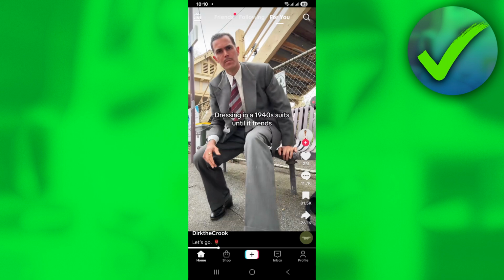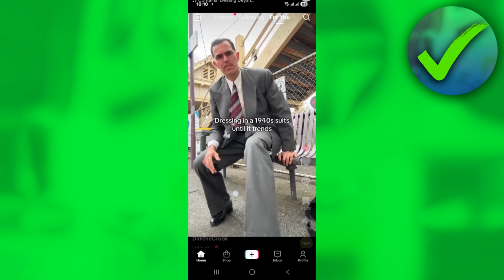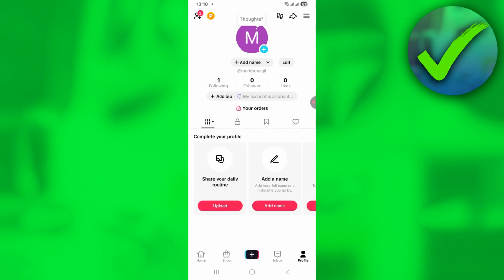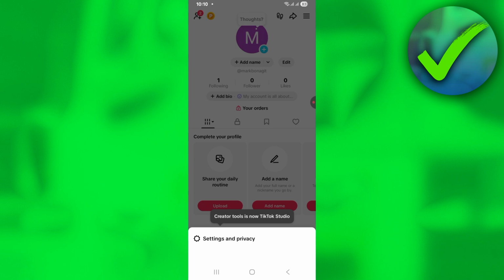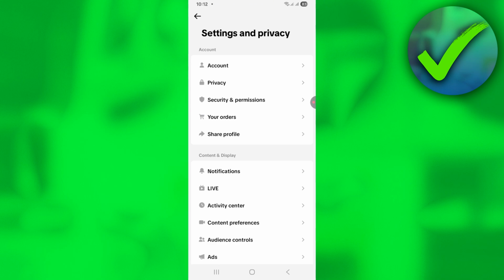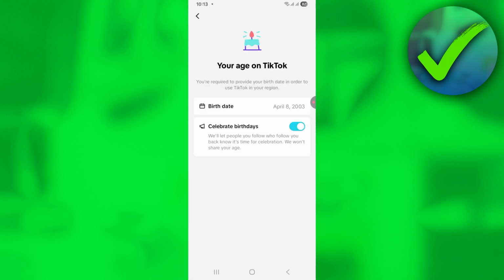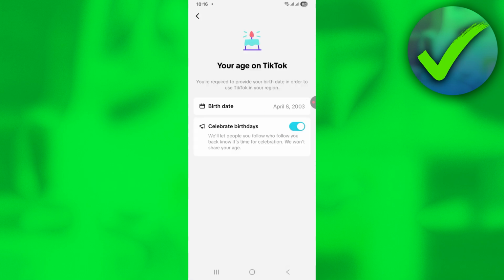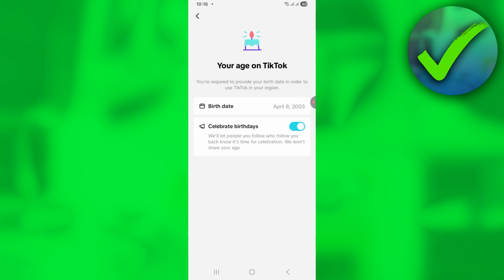How do I Verify my Age on TikTok (2025)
In this video I show you how do I Verify my Age on TikTok 2025

Do you want to know how to confirm age in tiktok 2025? Then I'll show you how to verify age on tiktok easily.

This is a step by step TikTok tutorial on how to verify age on tiktok for creator program and how to age verify on tiktok